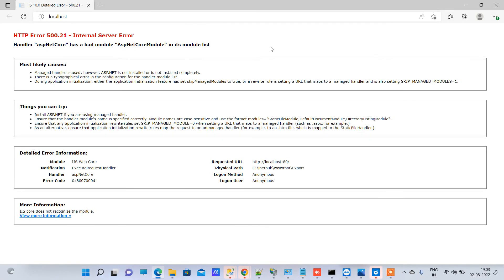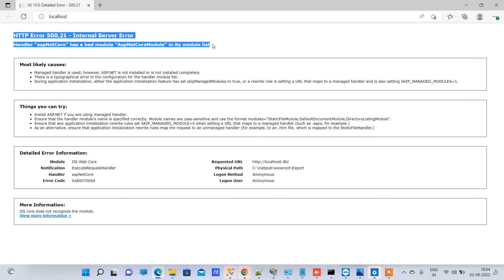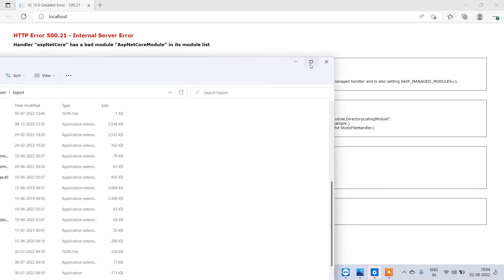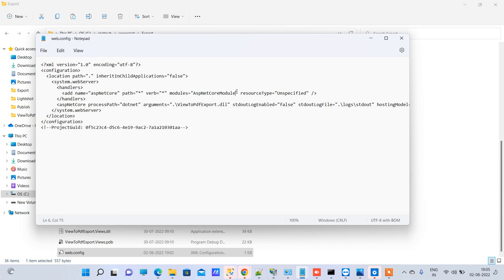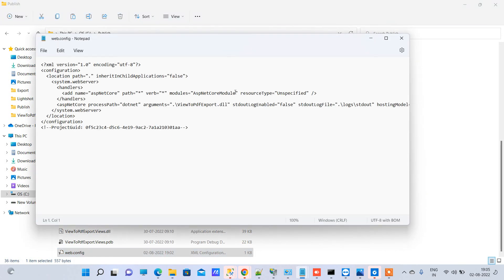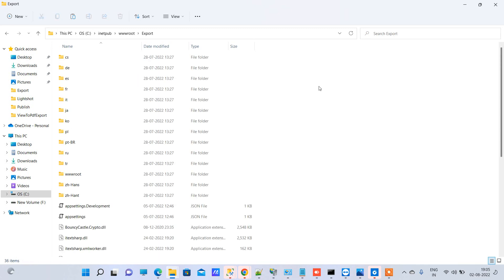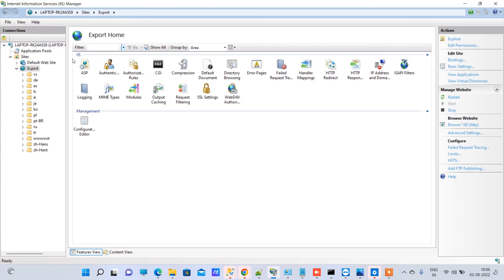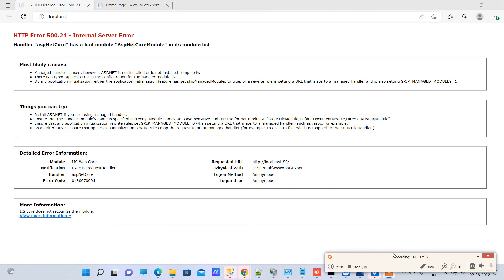HTTP Error 500.21 - Internal Server Error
Hello guys in this video we will see how to fix error HTTP Error 500.21 - Internal Server Error
Handler "aspNetCore" has a bad module "AspNetCoreModule" in its module list when running you Asp.net core web application on IIS.